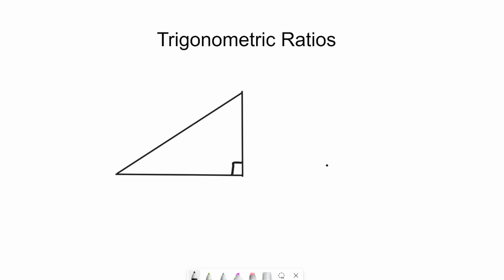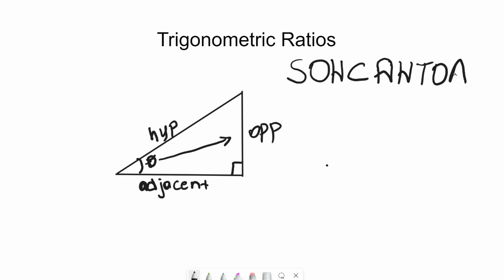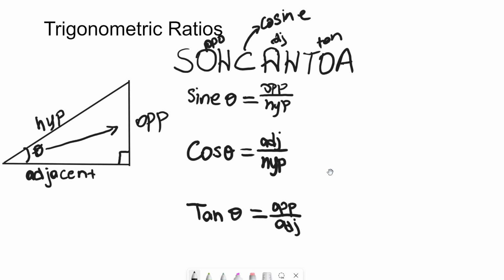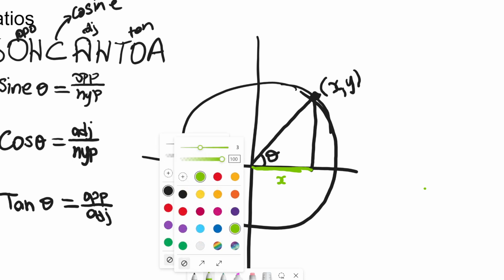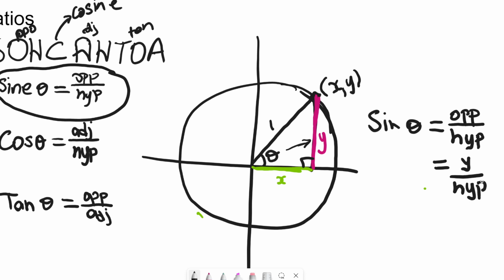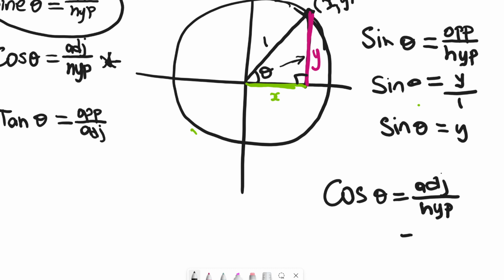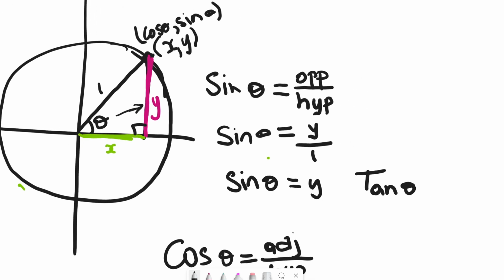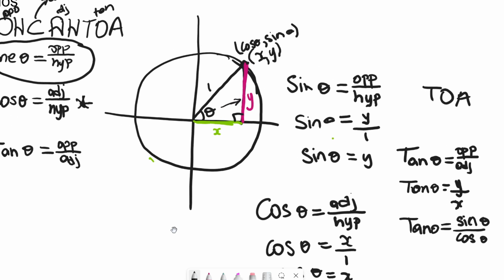Right Triangle Trigonometry | Mastering Trigonometric Ratios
In this educational video, dive into the world of trigonometric ratios with our expert guidance. Whether you're a student preparing for exams or someone looking to refresh your math skills, this video has you covered! In this video, you will learn to understand the basics of trigonometric ratios (sine, cosine, tangent).